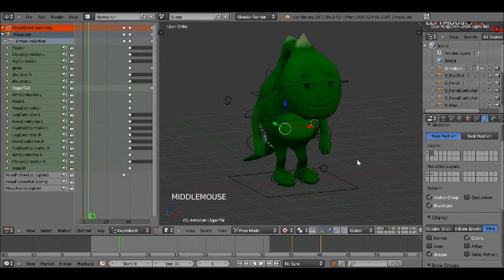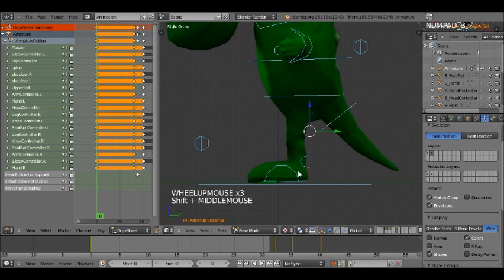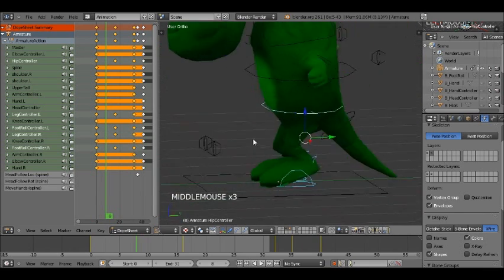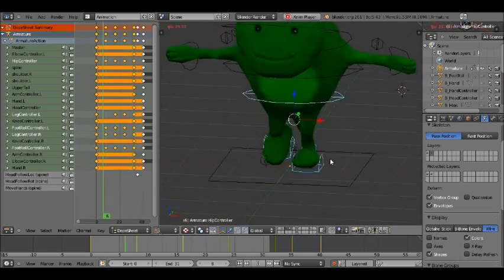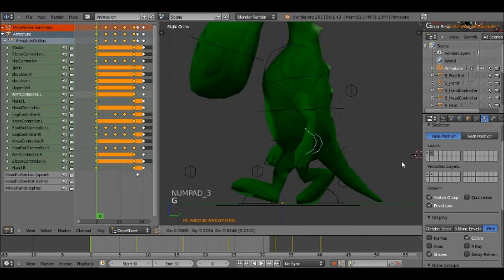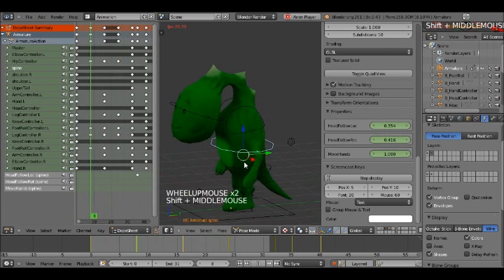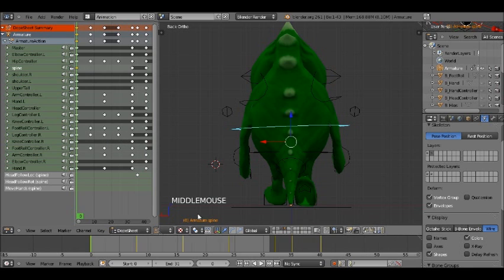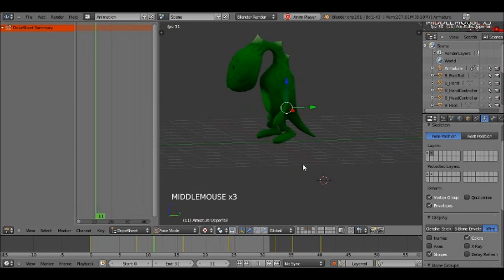Blender Animation Tutorial - The Walk Cycle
Just a small simple tutorial for my animation techniques in Blender 2.6